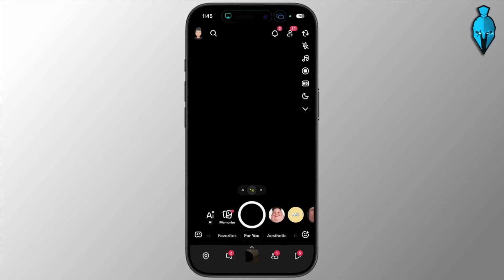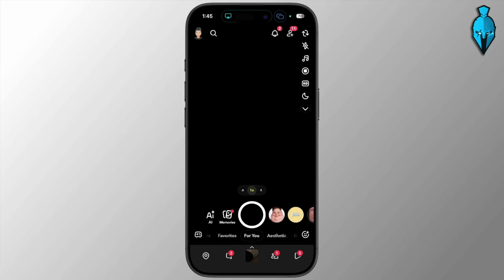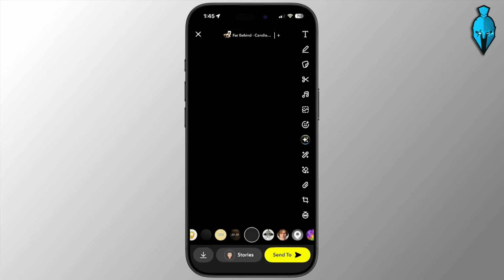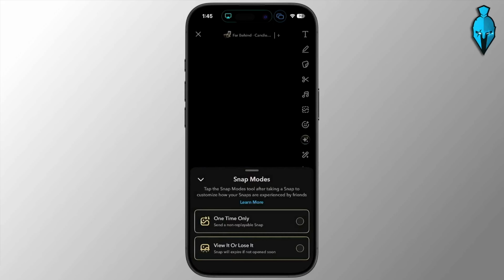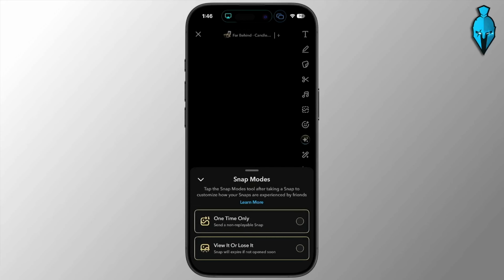How To Send A View It Or Lose It Snap On Snapchat - Full Guide